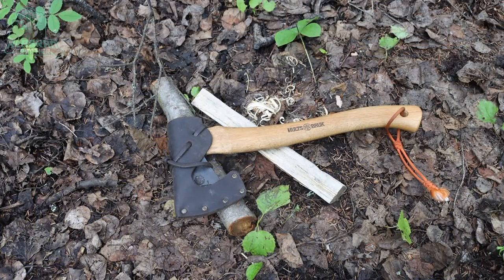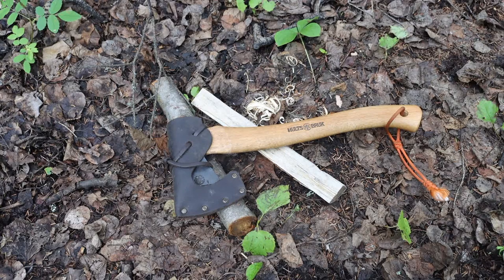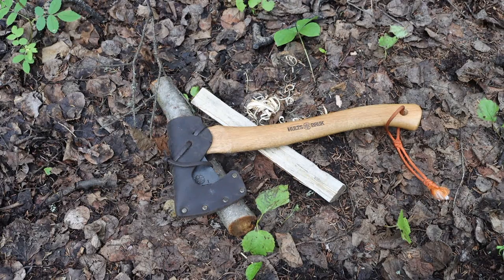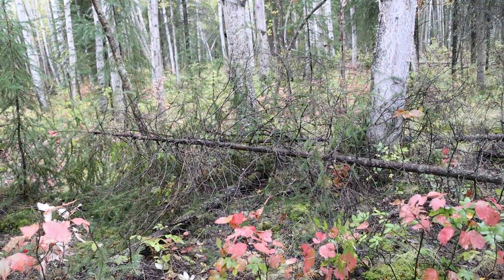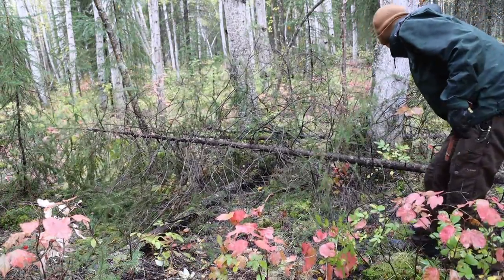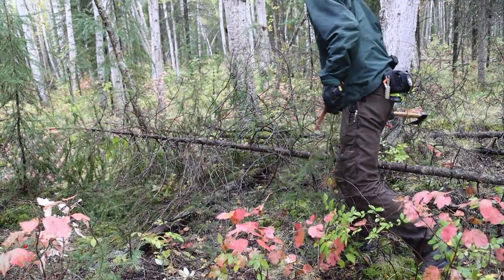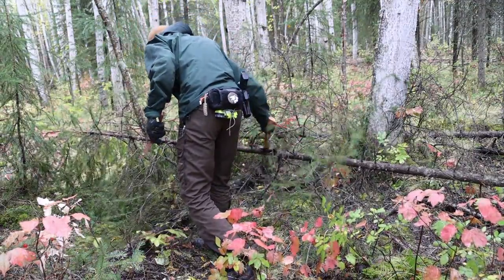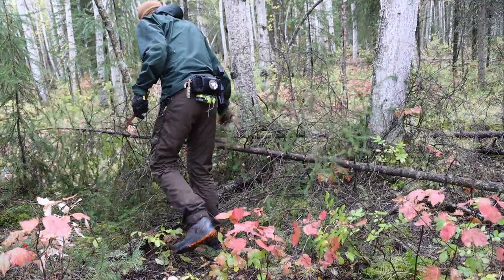Can Hatchets Work for a One Tool Survival Option?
There is no doubt that the venerable hatchet can introduce a world of options in completing simple tasks in a survival situation, but does it have what it takes to tackle the four key components of survival? Building shelters, starting fires, signaling for rescue...